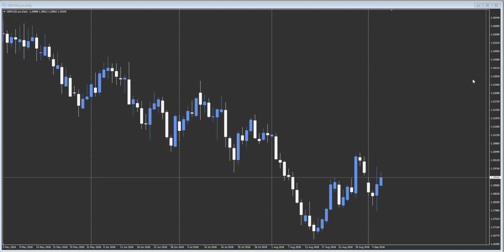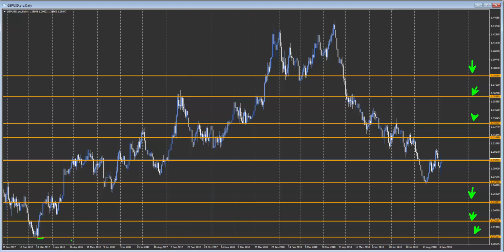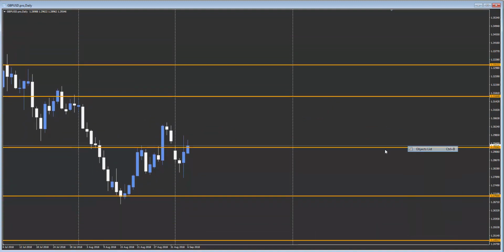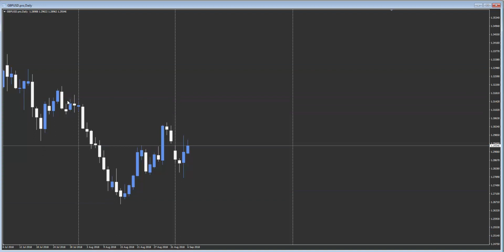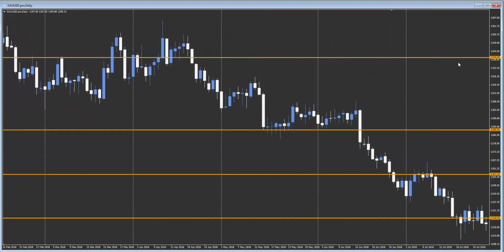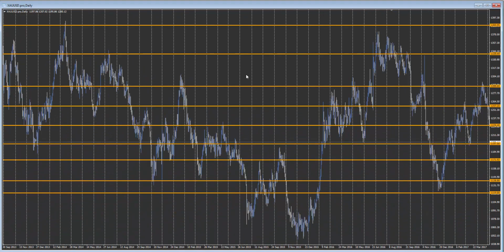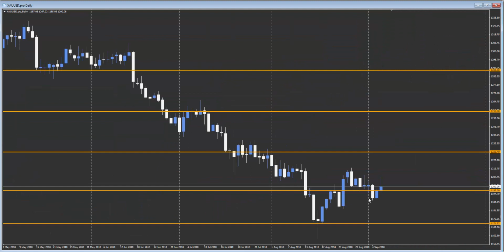support and resistance is random